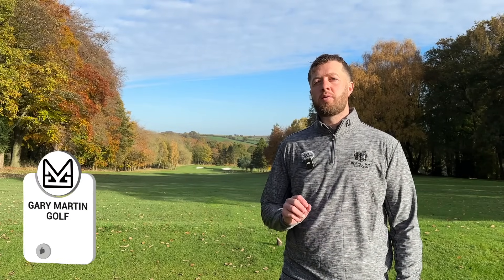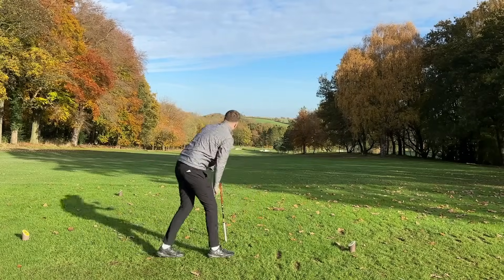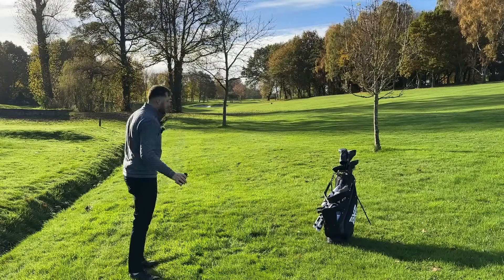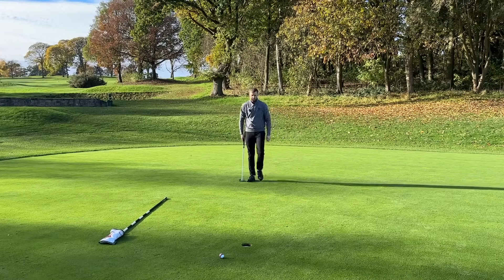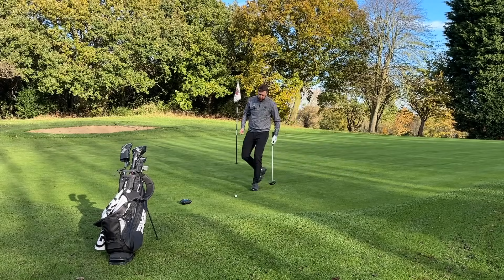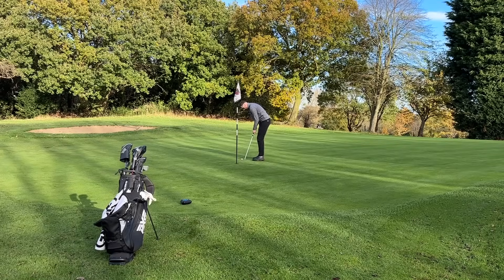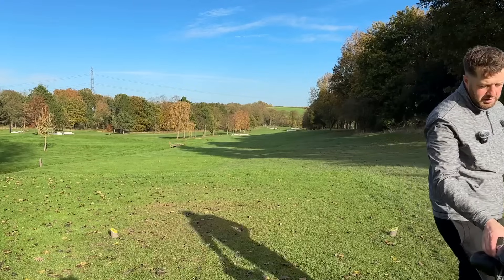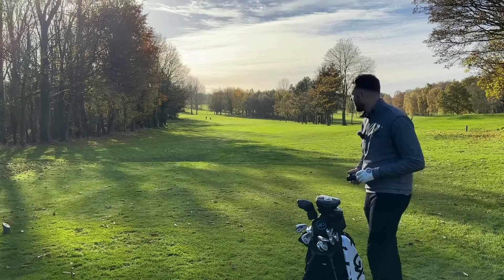Playing the Front 9 at Rotherham Golf Club with my New LAB DF3 Putter...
THIS IS MY GOLF | PLAYING THE FRONT 9 AT ROTHERHAM GOLF CLUB

Today we're playing at my new golf club, Rotherham Golf Club, the club where Danny Willet is attached too, and many other professional and elite amateur golfers.

I can't wait to play and share the front 9 with you, this will be a great chance to really see where my golf games at in preparation for going full time with the channel in December.

I've also got a new LAB DF3 Putter in the bag...